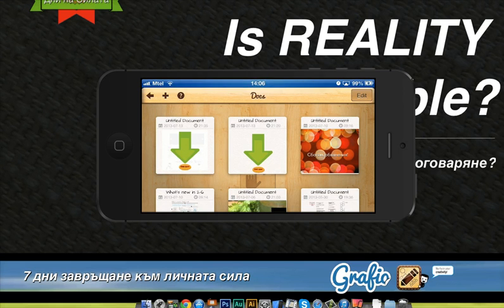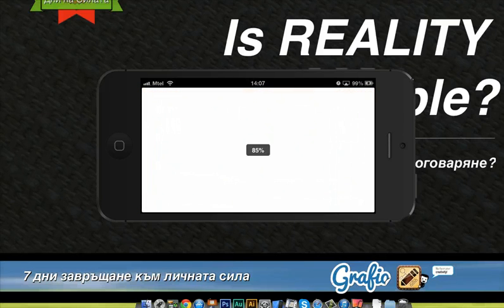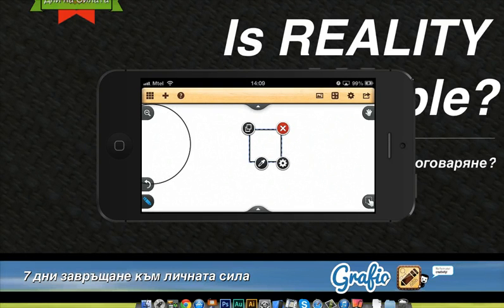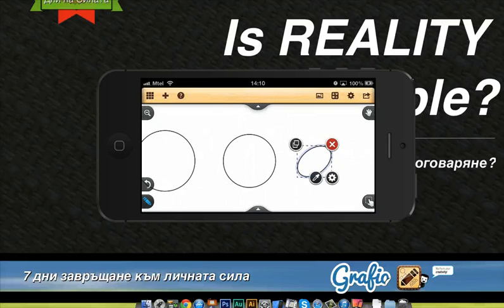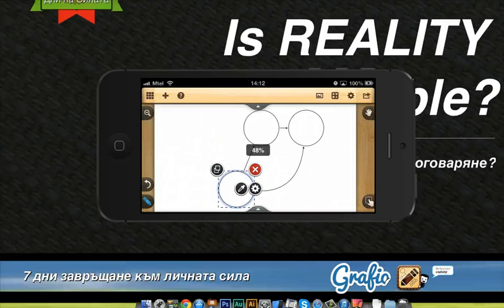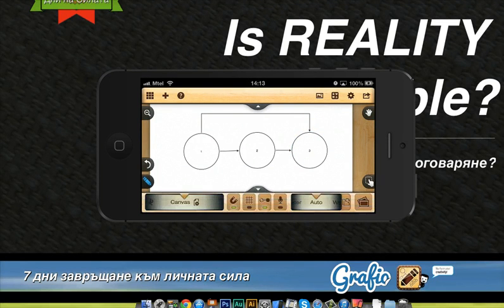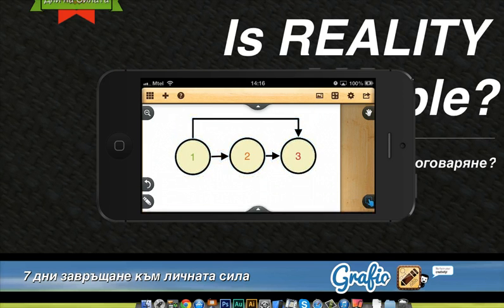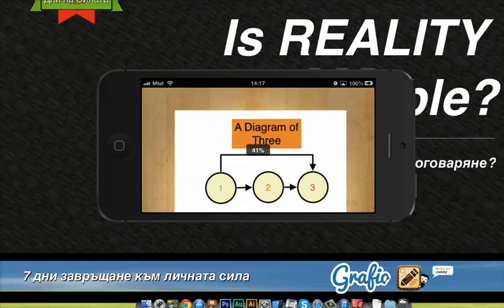grafio sc 3circles